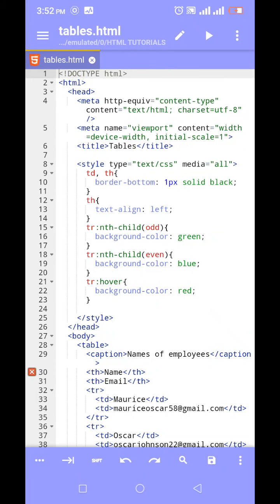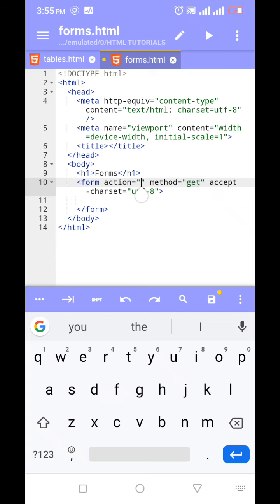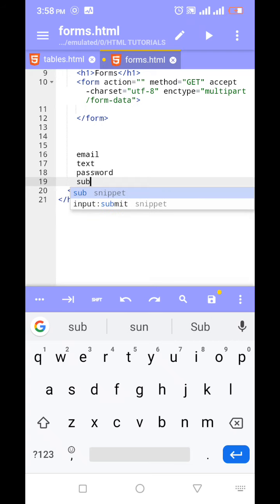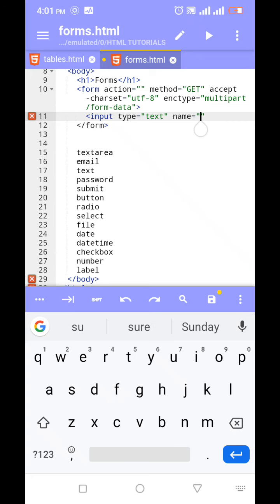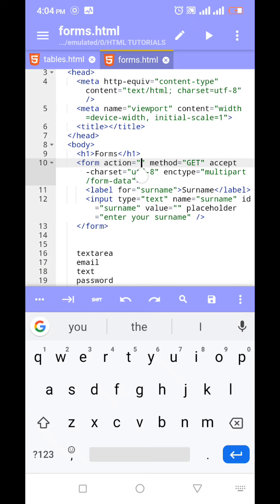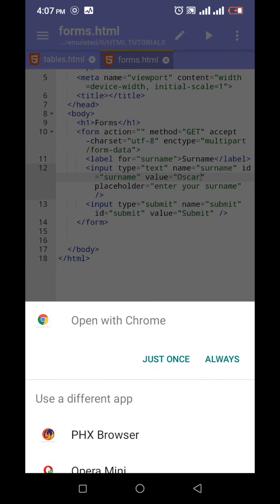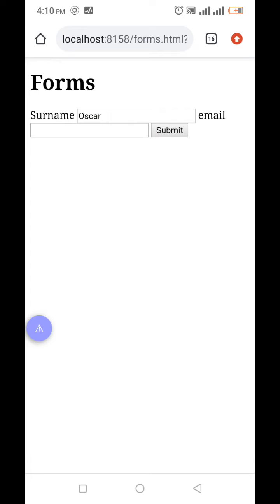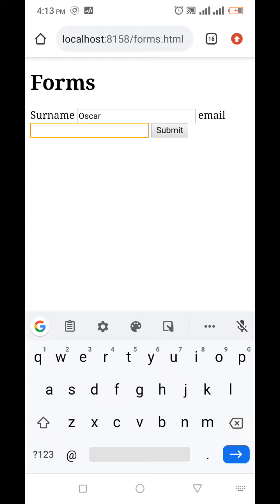HTML part 8 - Forms 1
The form tag and it's associated elements are introduced in this tutorial with special emphasis on the "GET" and "POST" methods.